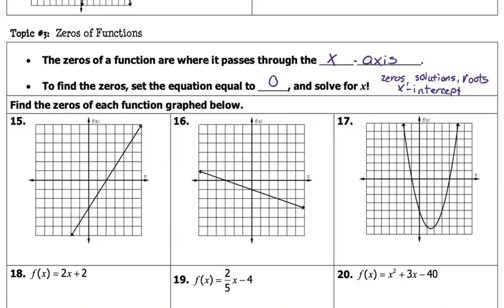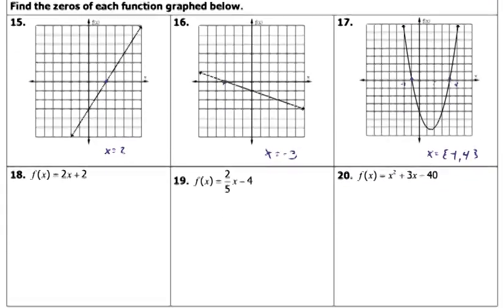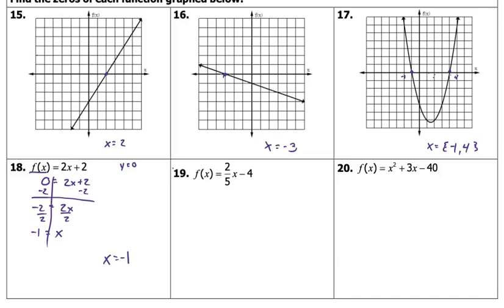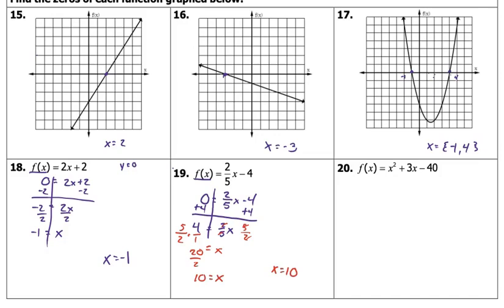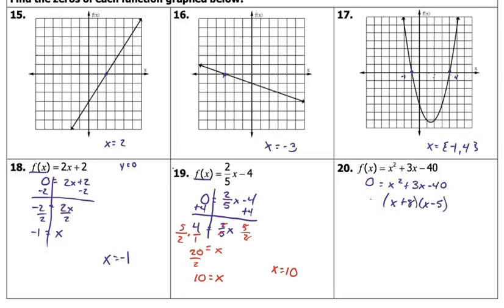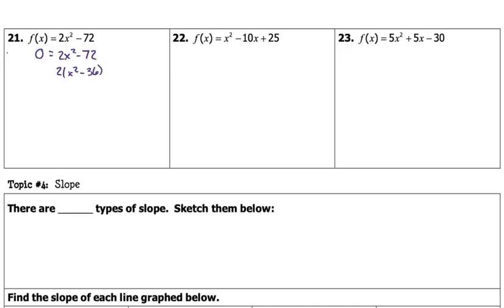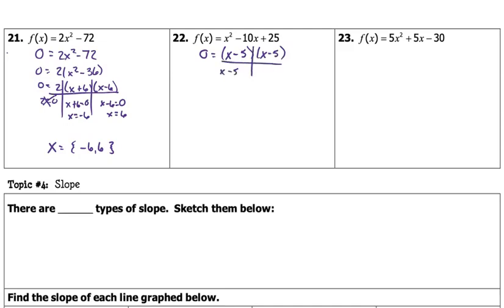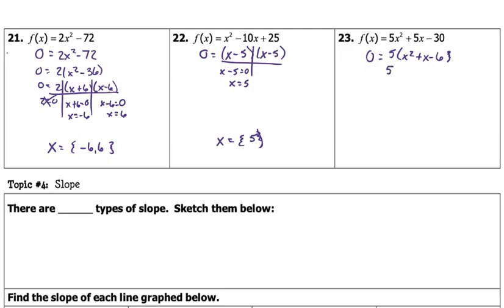Alg End of Year Review P 2 T 3 Zeros